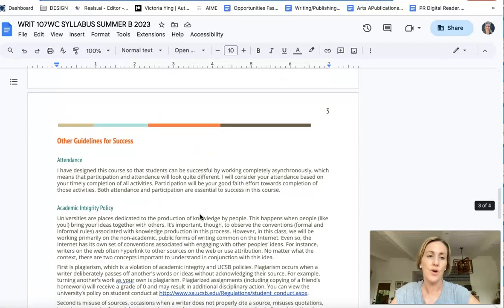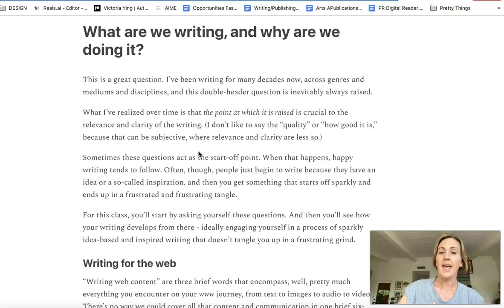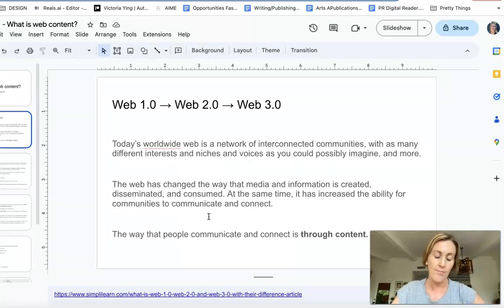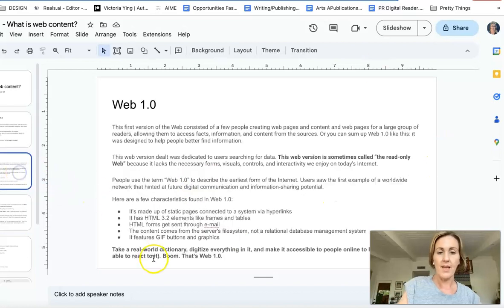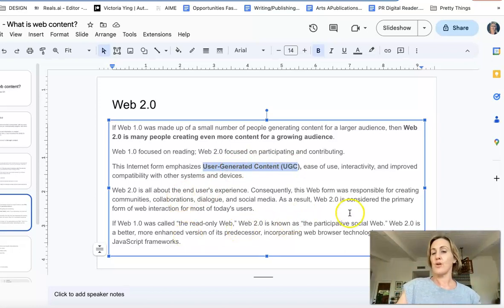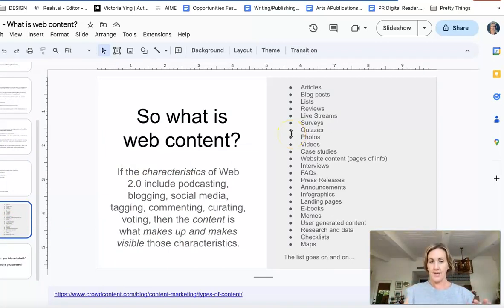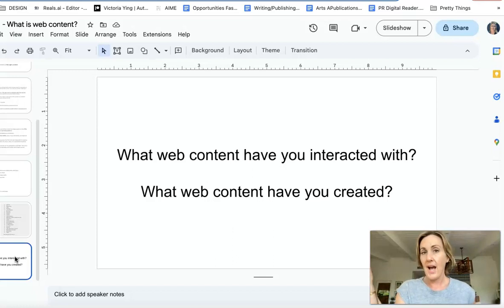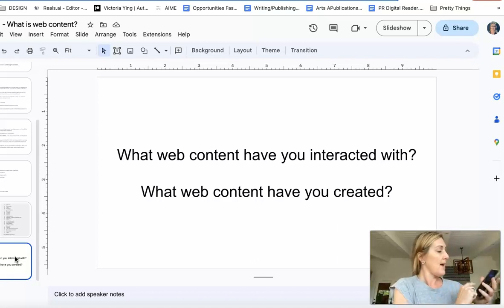WWC Sum23 Video 2: What is Web Content